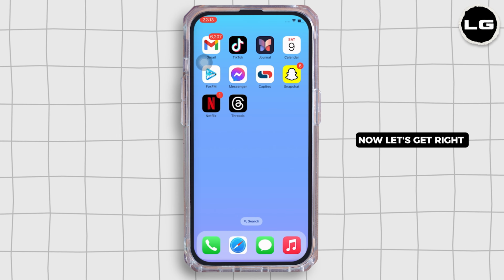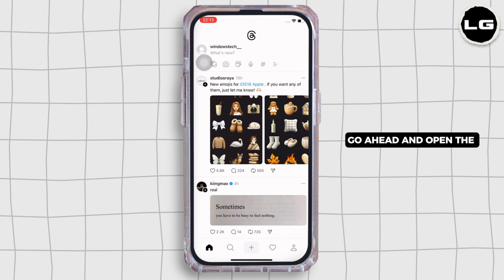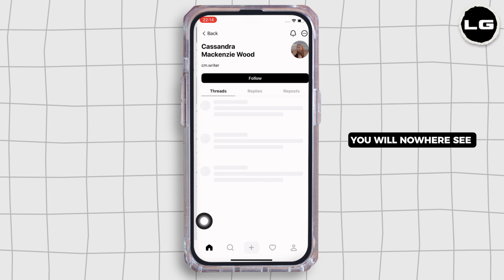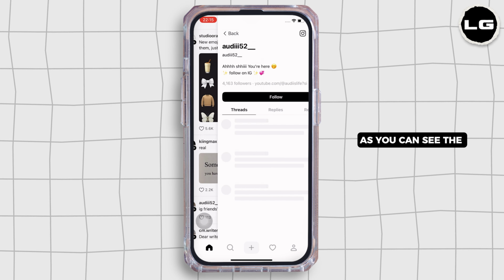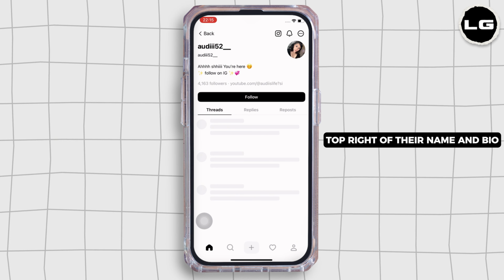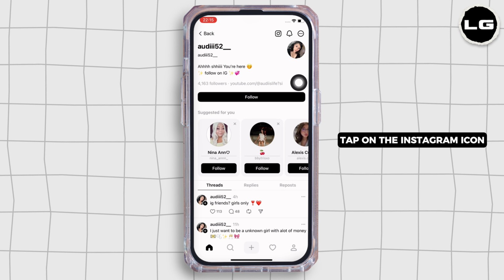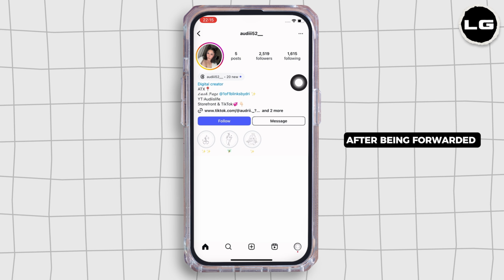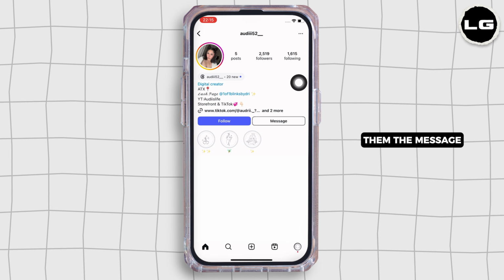How To Direct Message (Dm) On Threads | Latest Guide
**How To Direct Message (DM) On Threads | Full Guide 🧵✉️ | Master Messaging in 2024**

Ready to start messaging on Threads? This 2024 guide shows you everything you need to know about direct messaging (DM) on Threads, the popular messaging app designed for efficient and intuitive communication.

In this video:
0:00 - Introduction
0:05 - Where is the message button on Threads

We'll dive into the process of starting a new conversation, finding contacts, and managing your messages. Learn about the app's unique features, such as creating group chats, using message reactions, and customizing notifications to enhance your messaging experience.

Become a Threads messaging pro with this comprehensive guide for 2024!